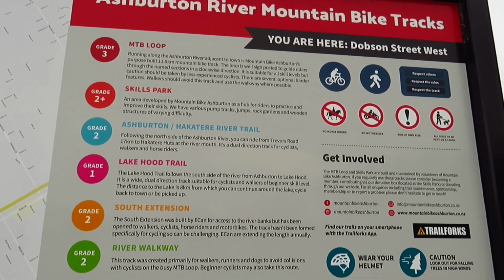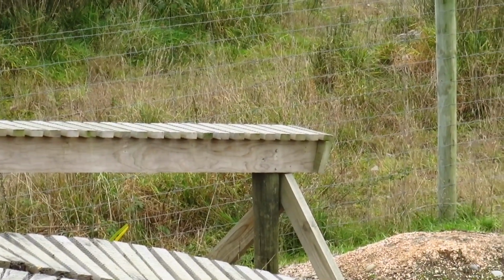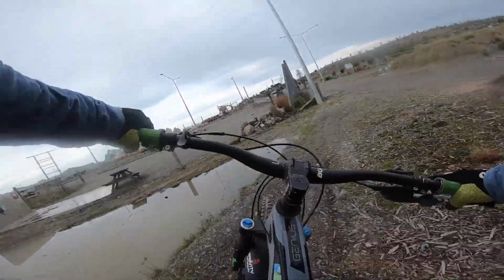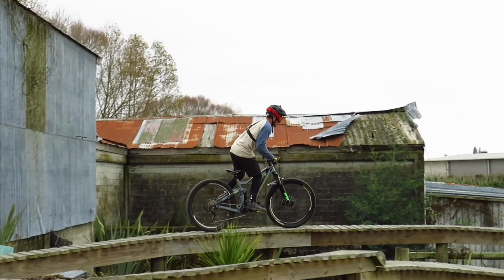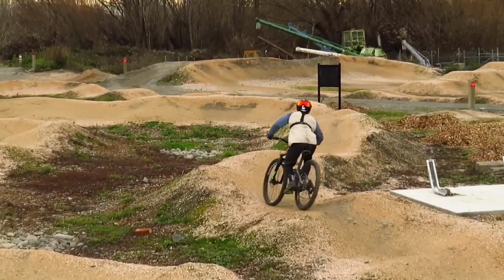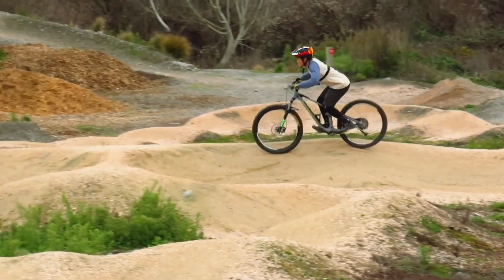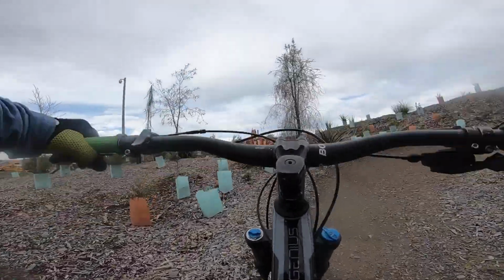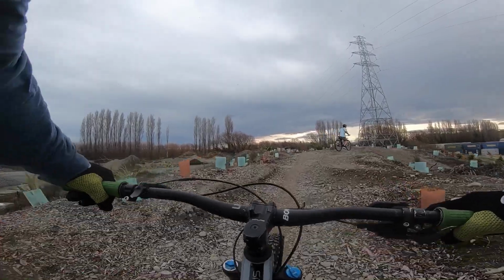Riding a Skinny Feature at a Skills Park | Ashburton River MTB Track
Went out of town to find a good spot to ride, away from the muddy and wet trails of our local tracks, which are also mostly closed today due to the consecutive rains-- and I luckily found myself face-to-face with this mtb skills park and track here in Ashburton! And boy, did I have a blast!